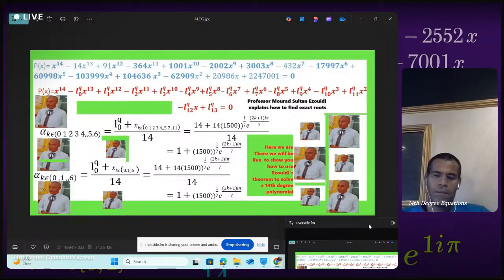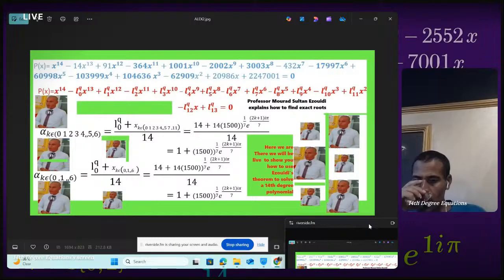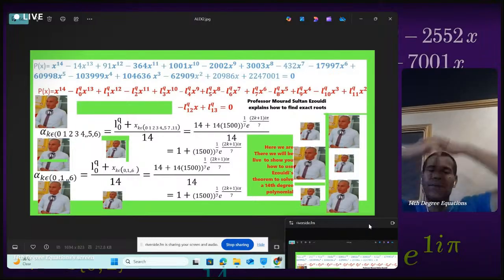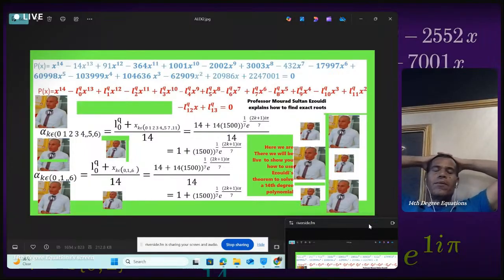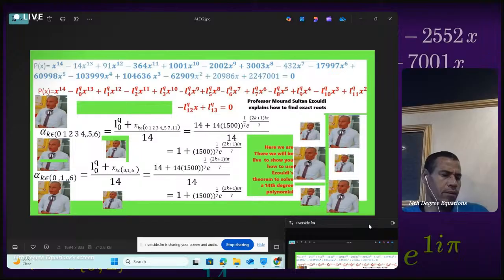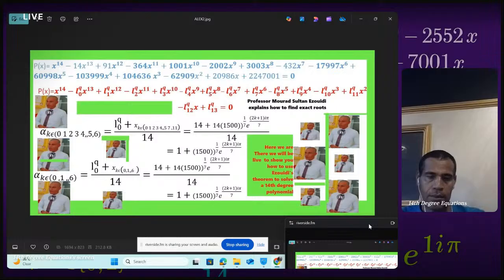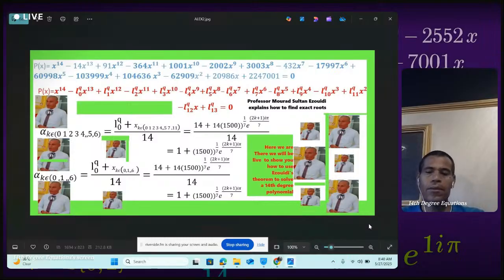Use Ezouidi 's theorem to solve the 14 th degree polynomial equations